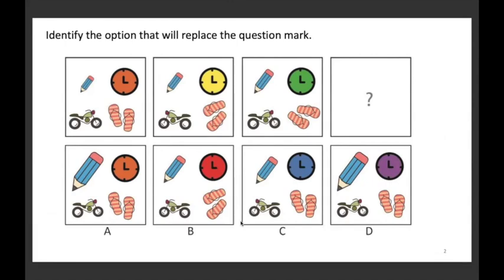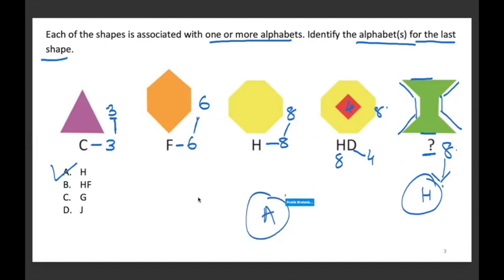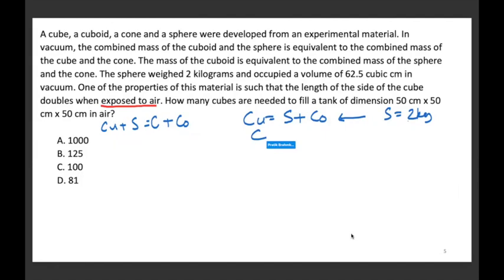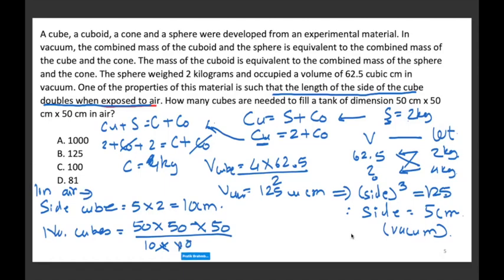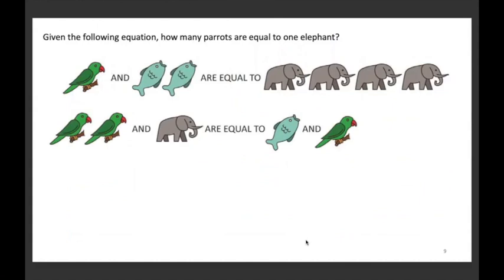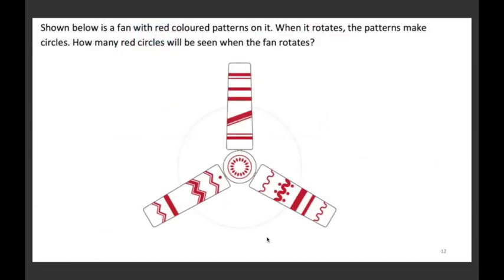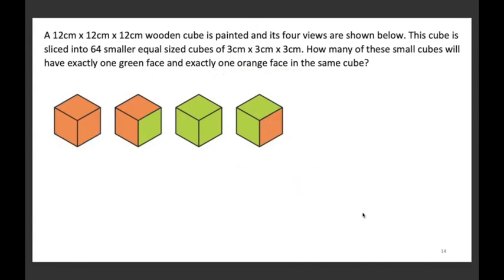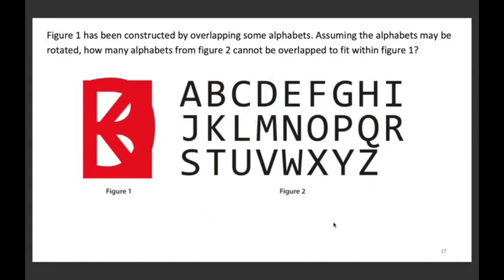Cognitive Aptitude for UCEED/ CEED/ Design/ NATA Entrance - Part-100